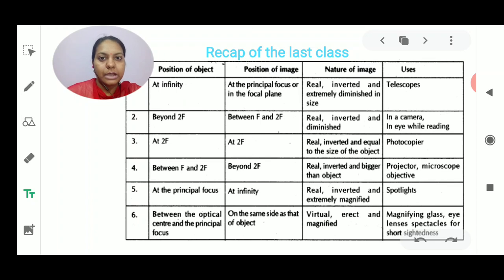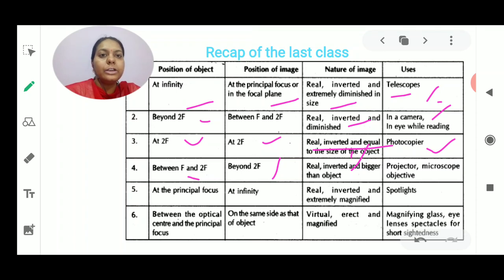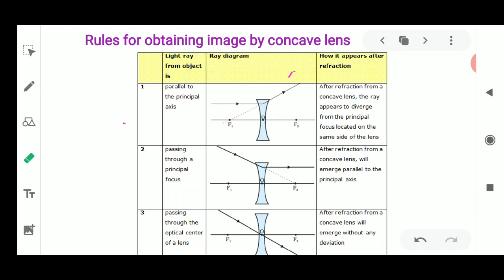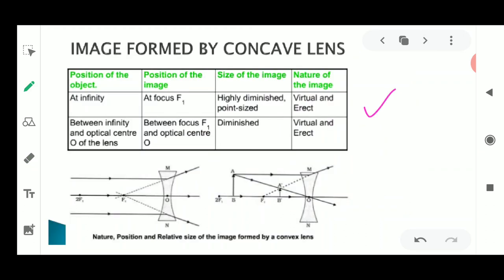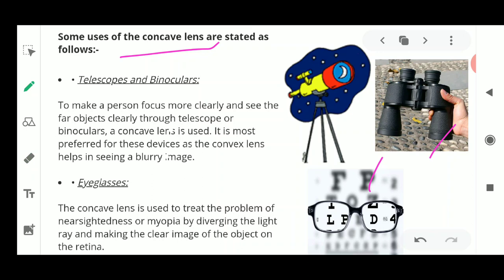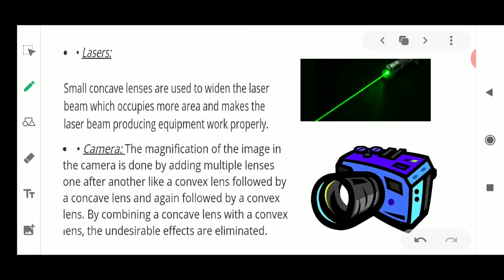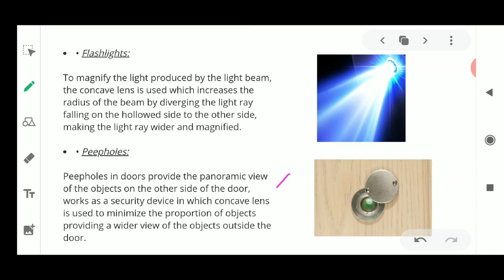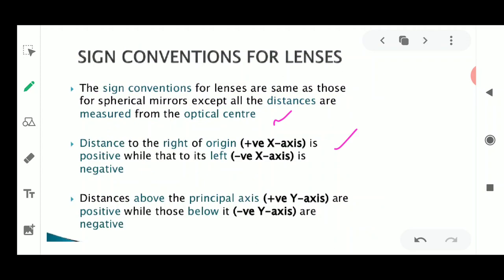Class X Science 29.05.2020 by Ms Bhanupriya